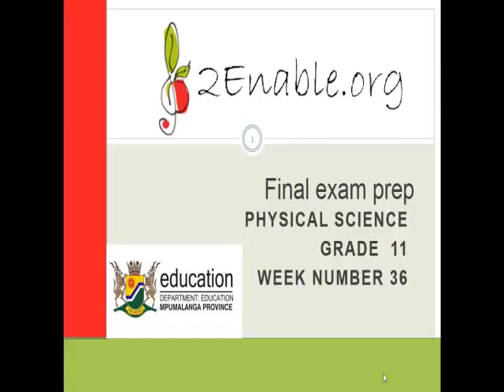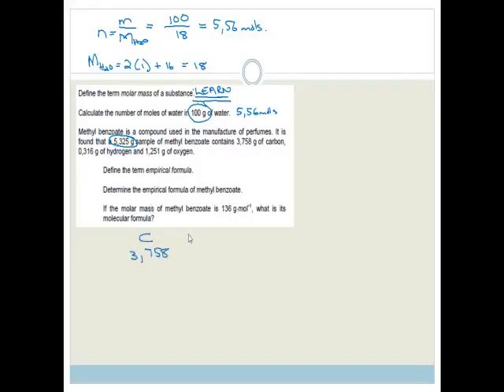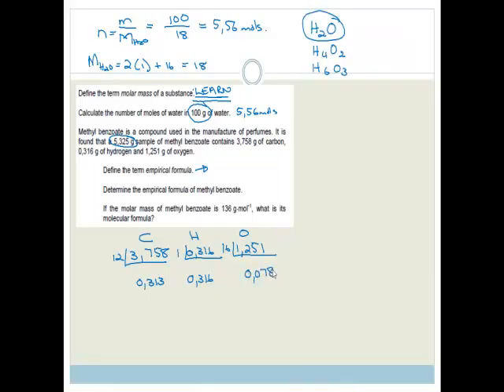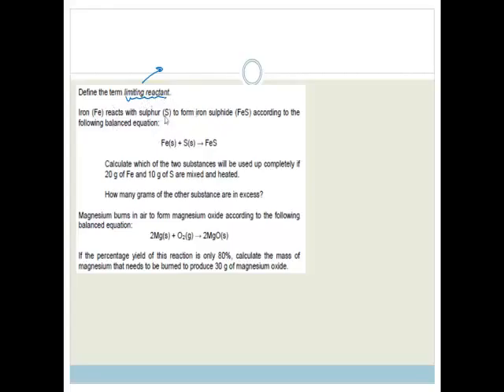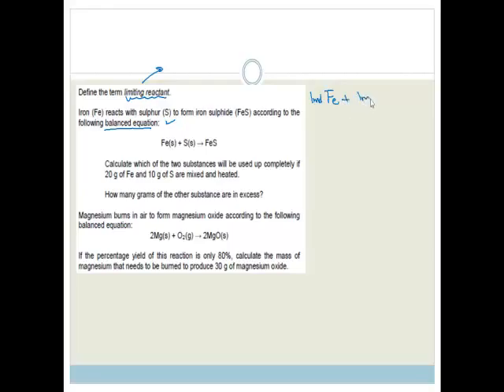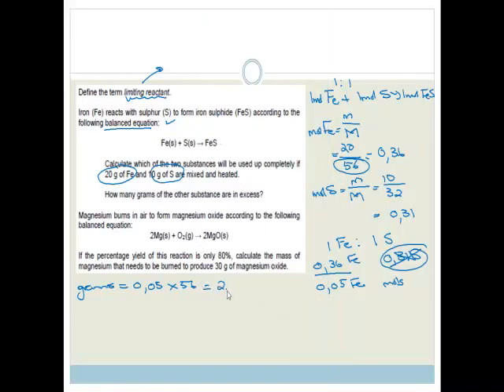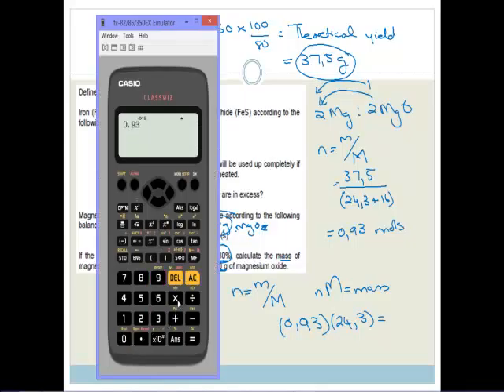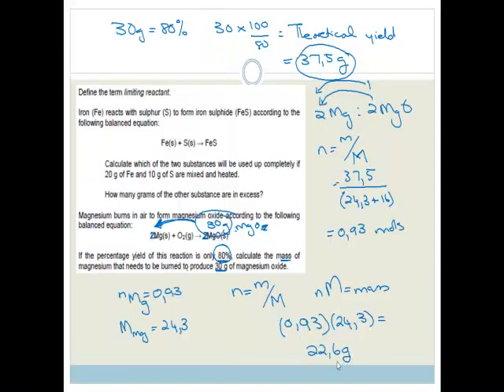Week 36 Paper 2 long questions part 2